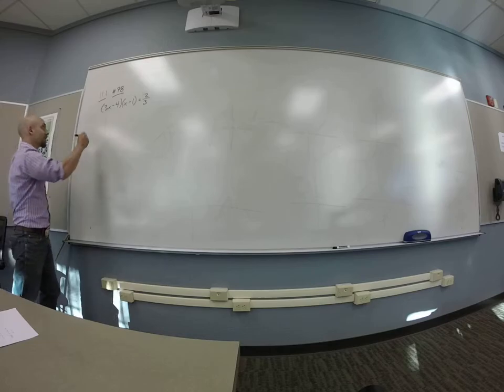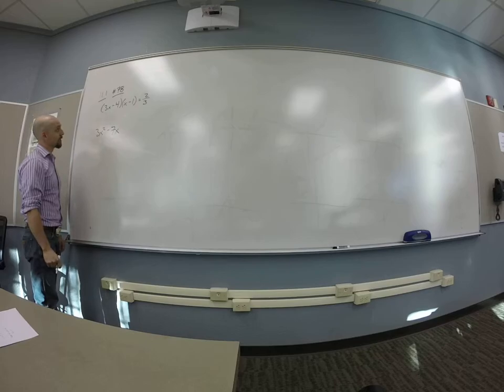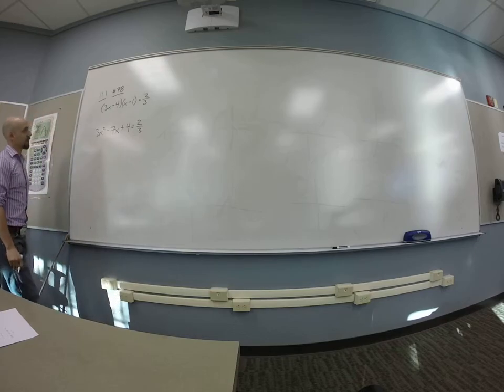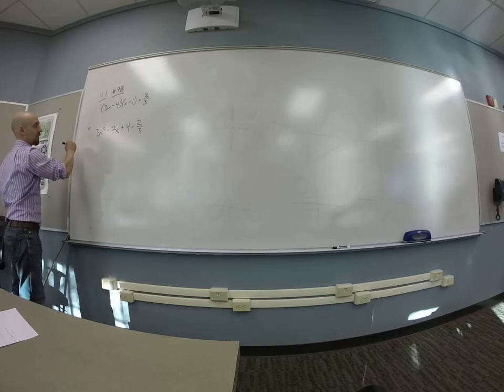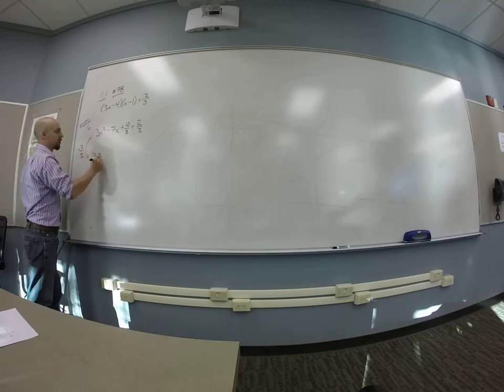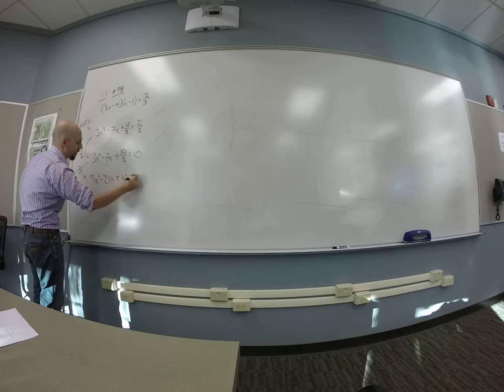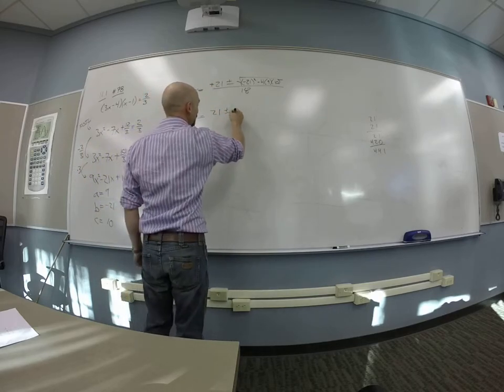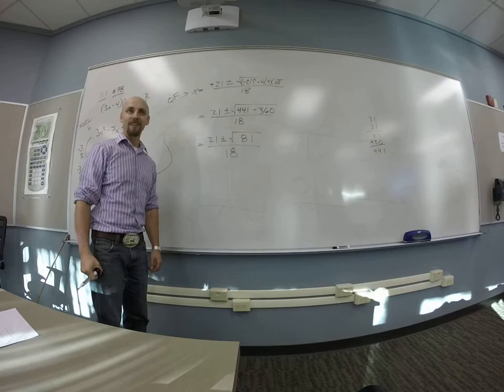11.1 #78 (Woah, remember the quadratic formula?)